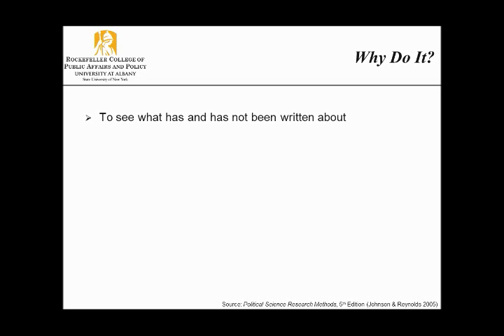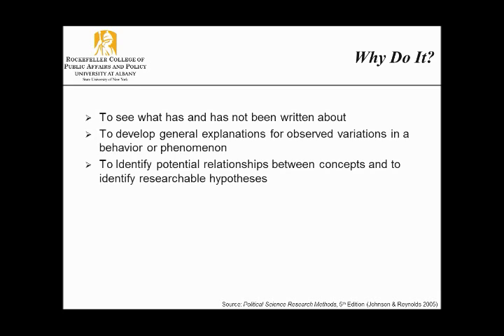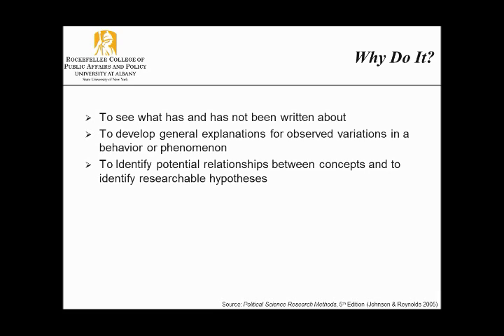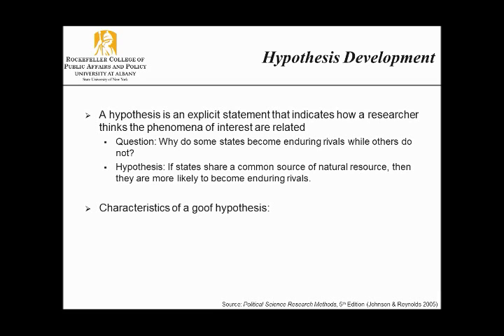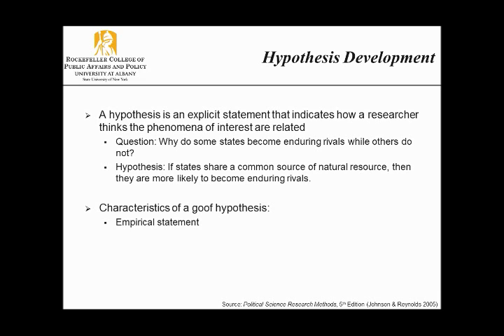Literature Review and Hypothesis Development